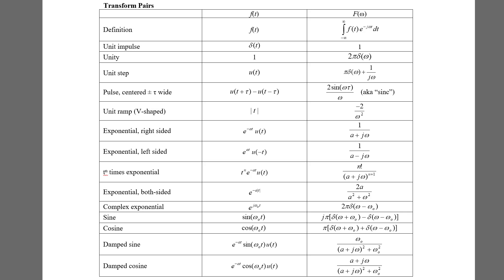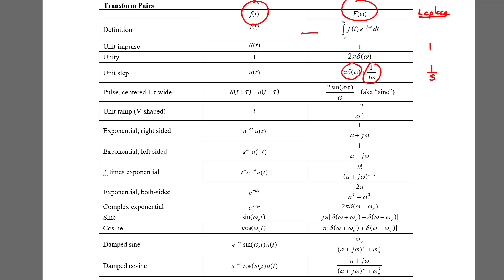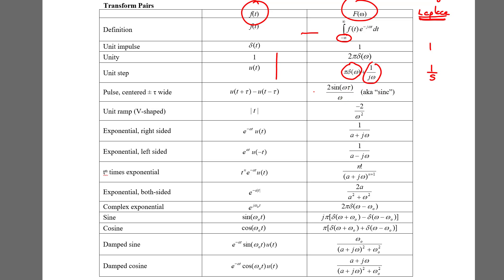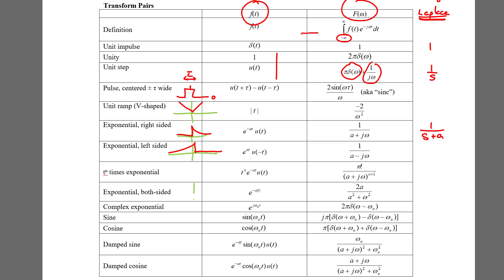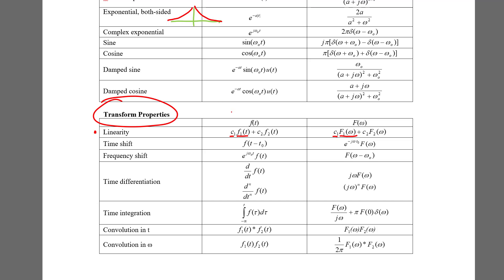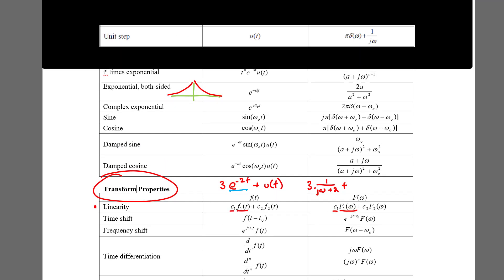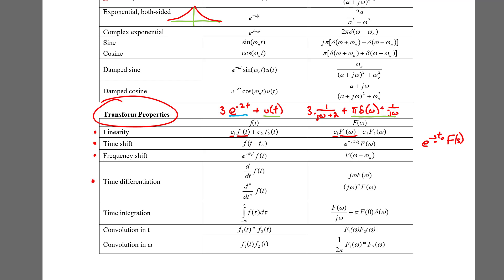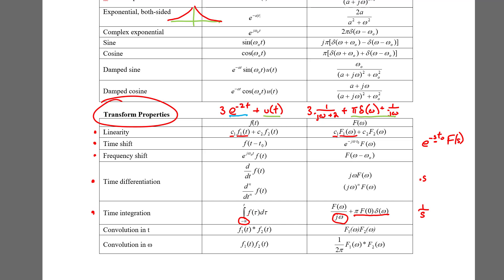EE230 - 23 Fourier Transform by Tables - 01 Tables Overview